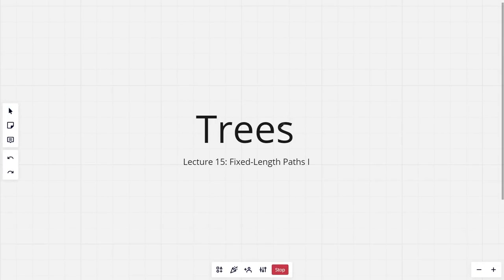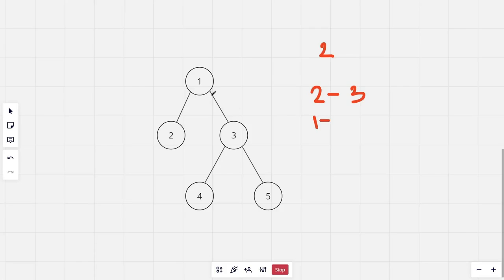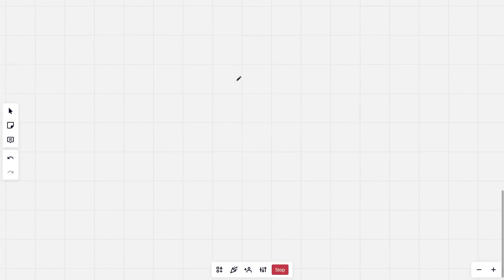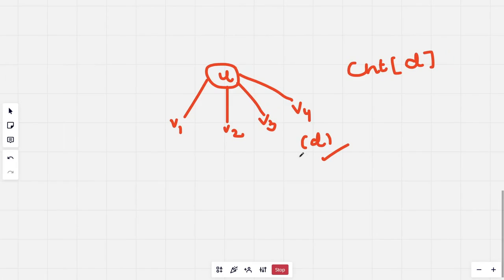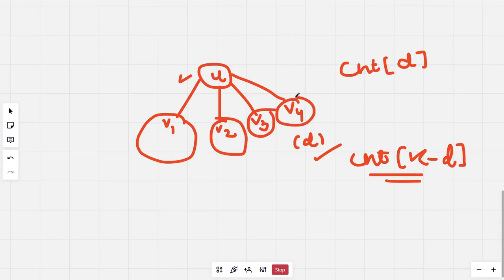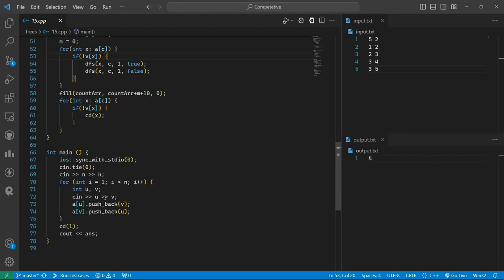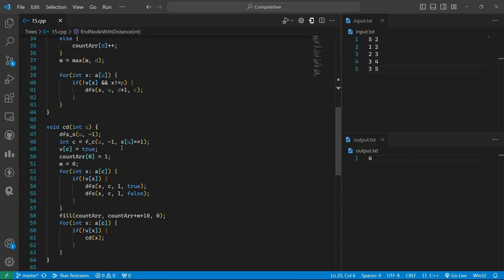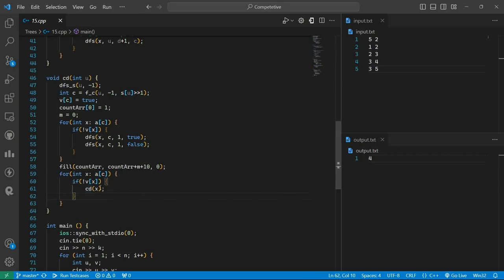Fixed Length Paths 1 (CSES) | Tree Algorithms Playlist by Ask Senior